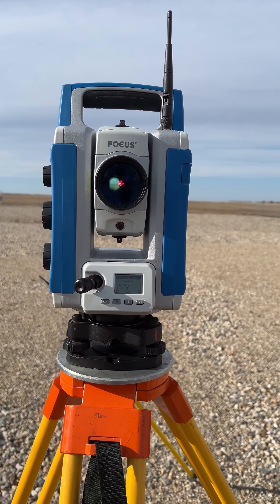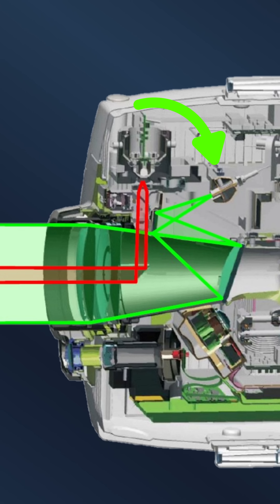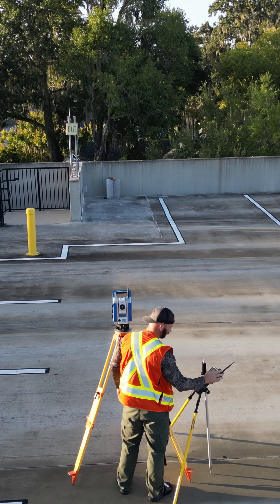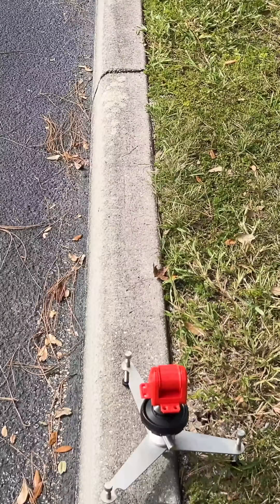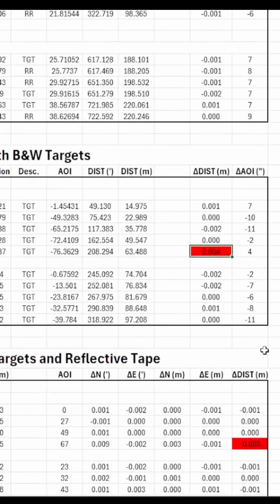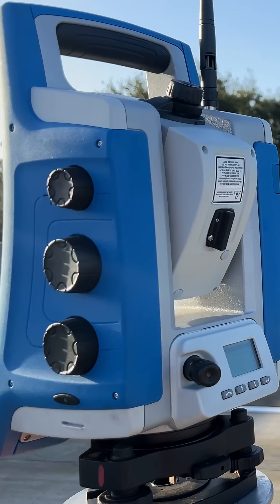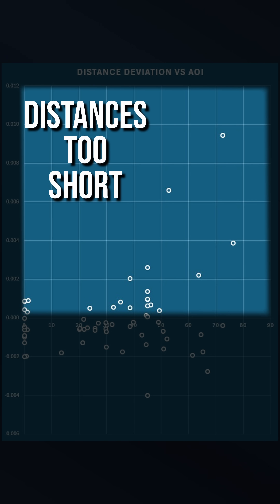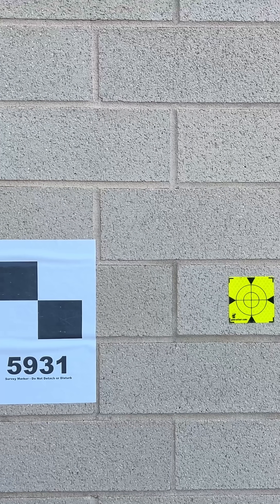Total Station Reflectorless Measurement Error To an Angled Surface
How does angle of incidence affect the error in a reflectorless total station distance measurement?